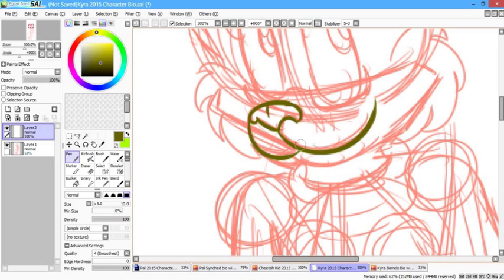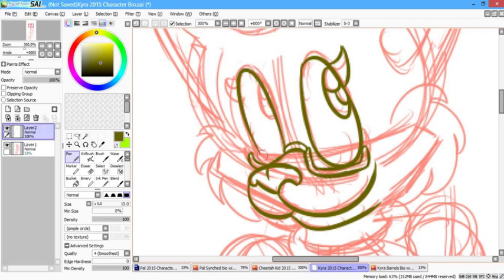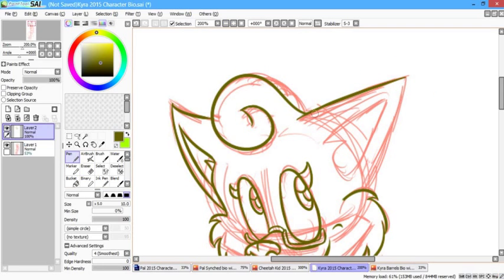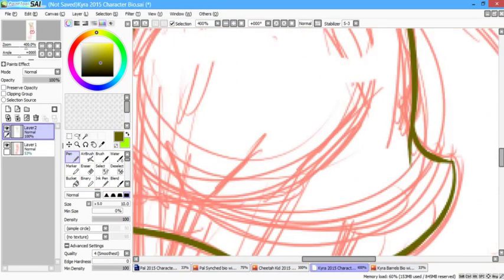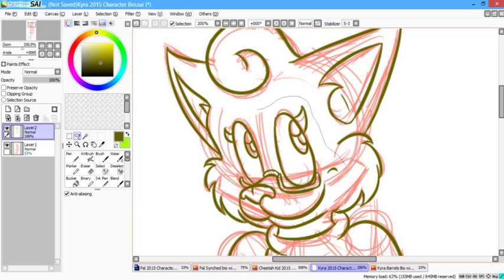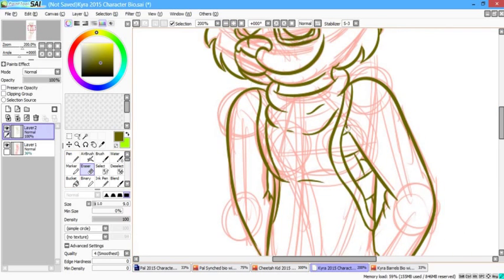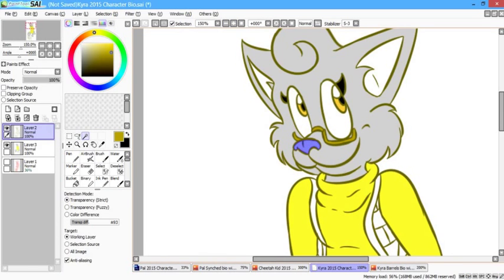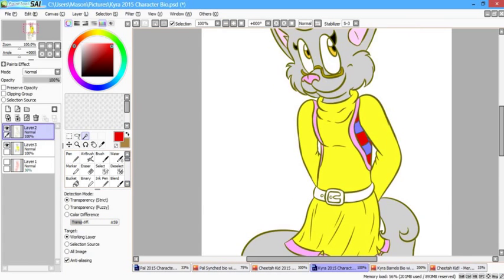Chaoko Draws - Kyra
Welp, I dun goofed. There won't be a Chaoko Draws for Pal because I messed up his footage while recording it... woops.

And they are both seen in the Cheetah Kid!